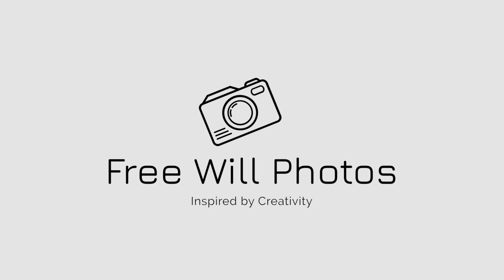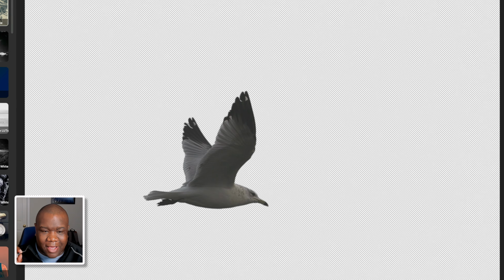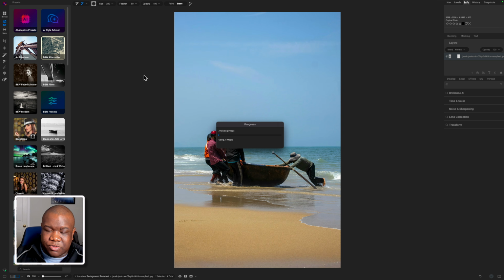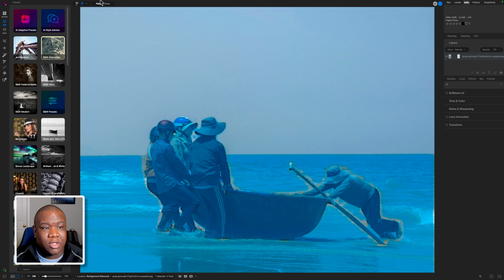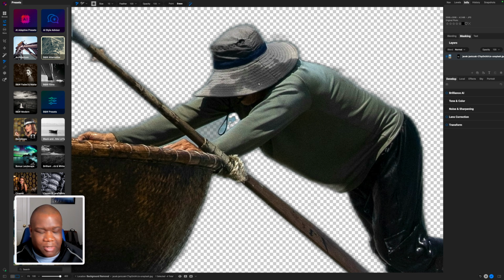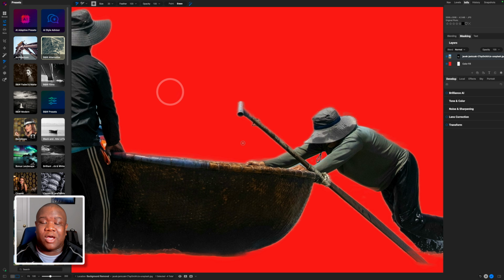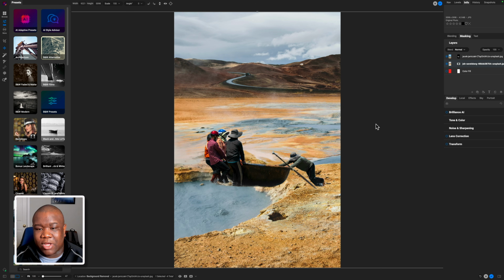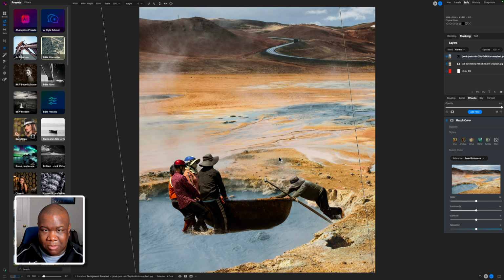Easy Background Removal with ON1 Photo RAW 2025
You WON'T Believe How Easy It Is to Remove Backgrounds in ON1 Photo RAW 2025! This tutorial reveals a simple yet powerful technique using the Layers panel and the AI Quick Mask Brush.

🔗🔗🔗 Get connected! 🔗🔗🔗
00:00 - Intro
00:11 - Removing an object from a simple background
03:24 - Removing an object from a complex background
13:10 - A quick compositing idea
14:30 - Outro